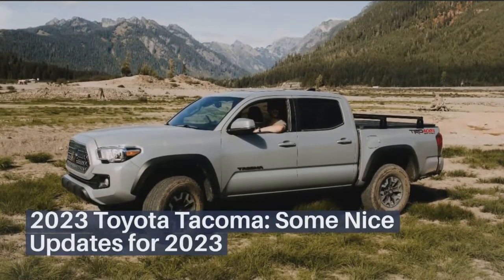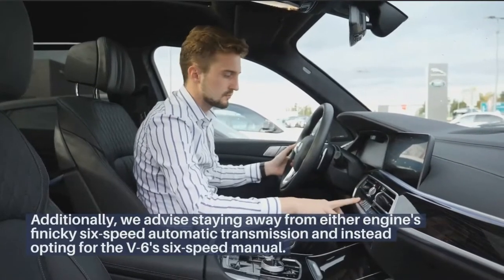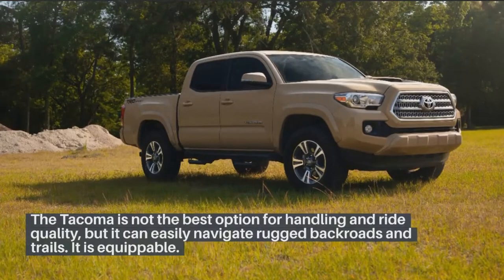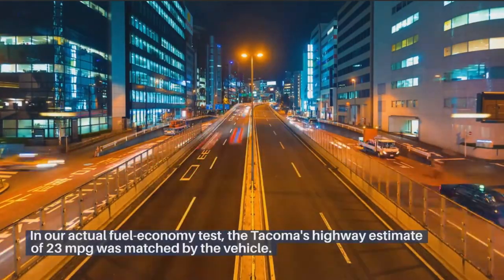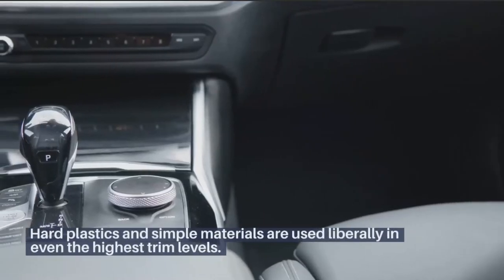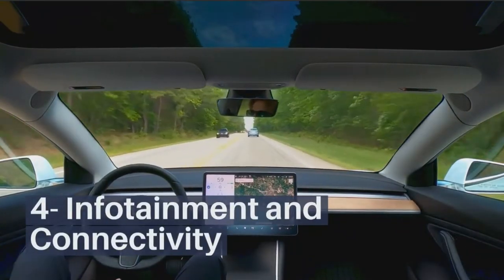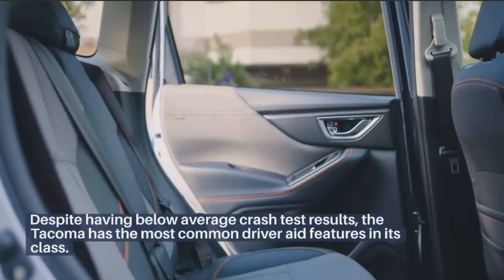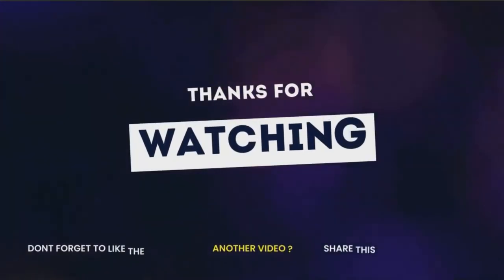2023 Toyota Tacoma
2023 Toyota Tacoma

Connect 🔗 with MOAZZAMAUTO

This video is an overview of the 2023 Toyota Tacoma features, & specs.